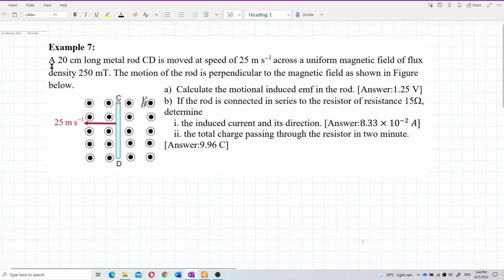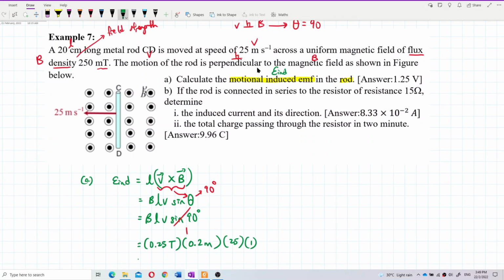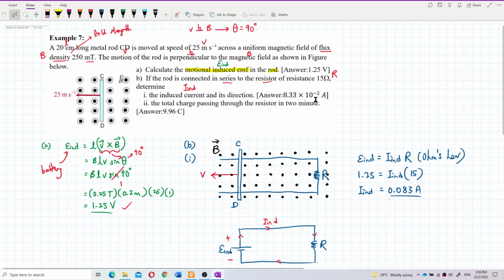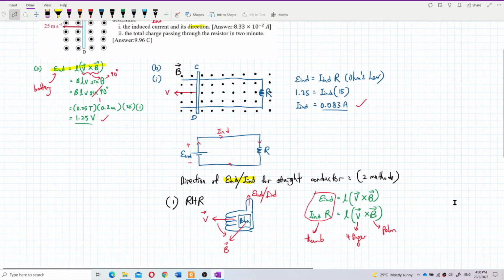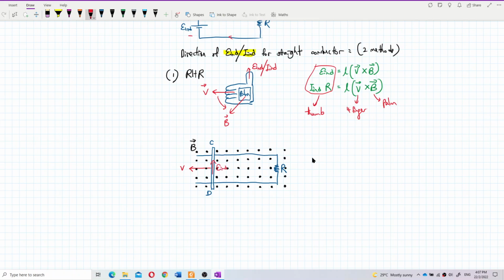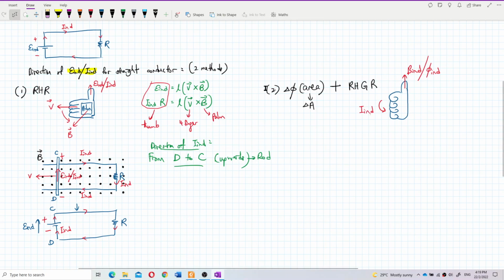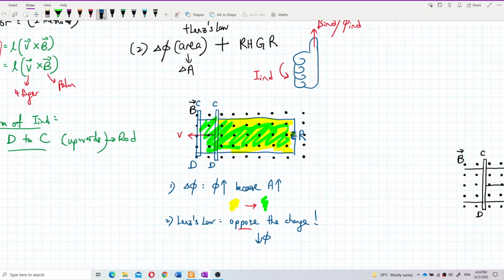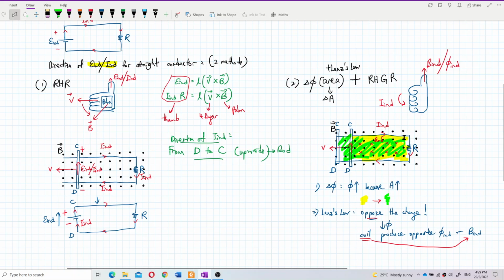Matriculation Physics: Induced Emf (Q2 - Part A)